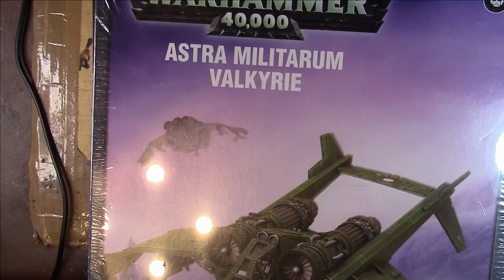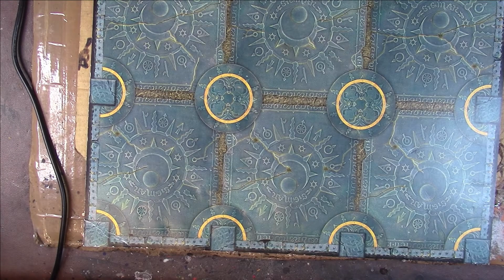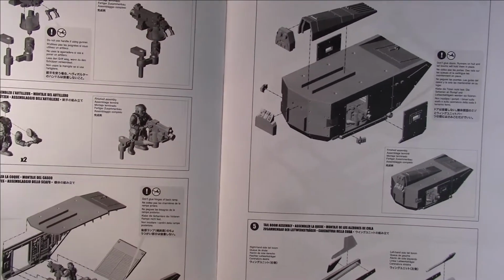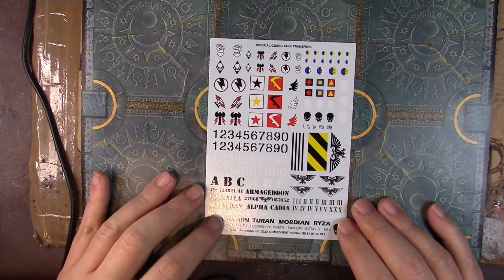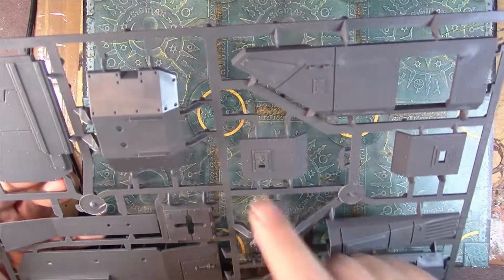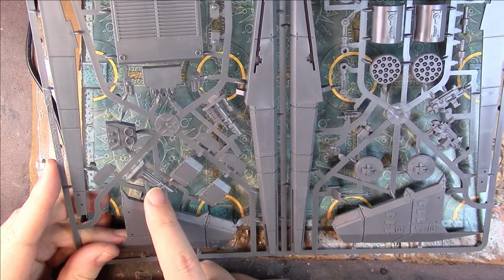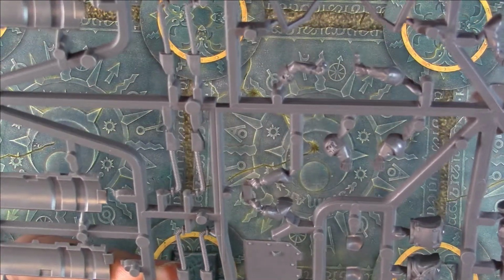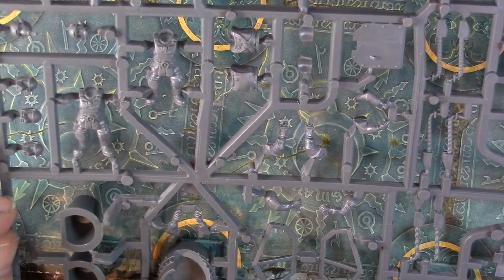Warhammer 40000, Unboxing the Astra Militarum Valkyrie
A channel for Warhammer enthusiasts maybe looking for hobby or painting advice, hints tips and tricks abut all aspects of the hobby.

In this video I unbox the Astra Militarum Valkyrie, I run through whats in the box and give some thoughts.